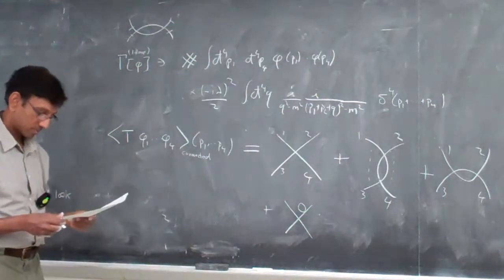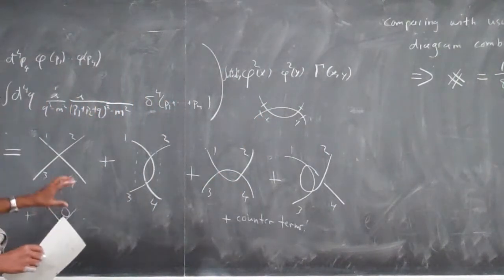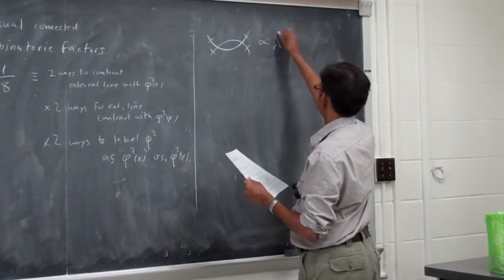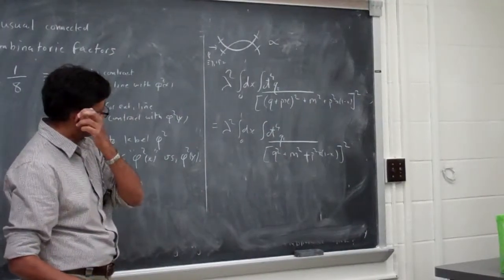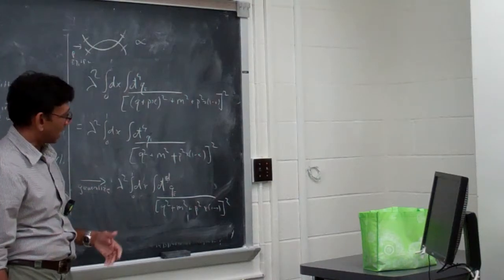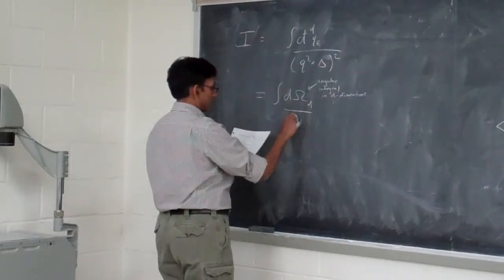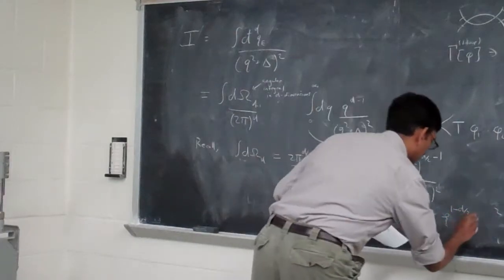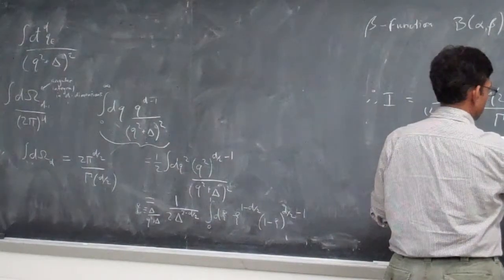Raman Sundrum - Advanced Quantum Field Theory - 23Apr2013 (2/3)